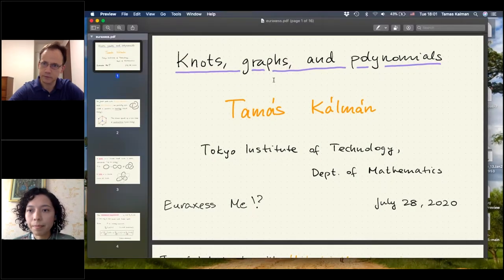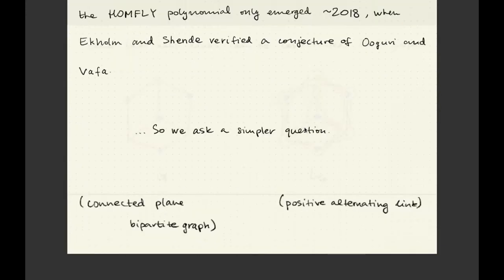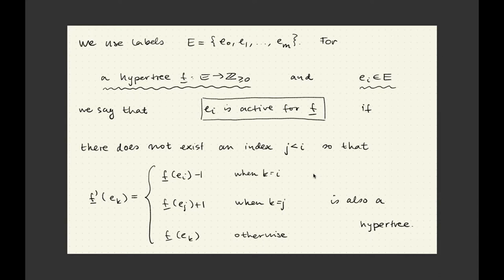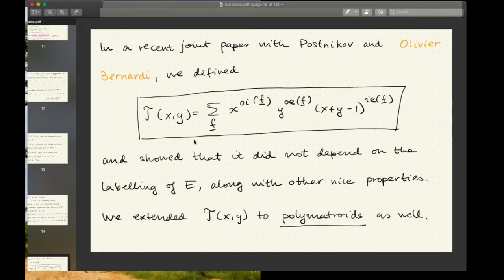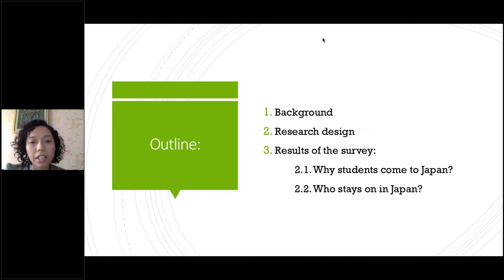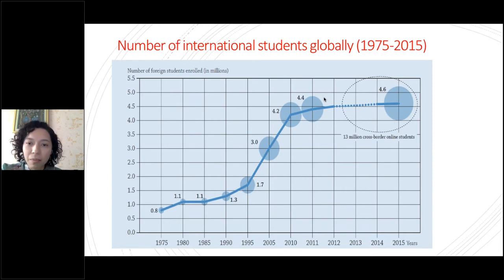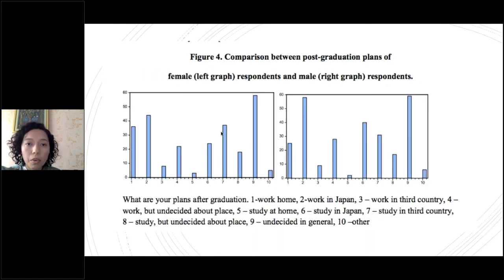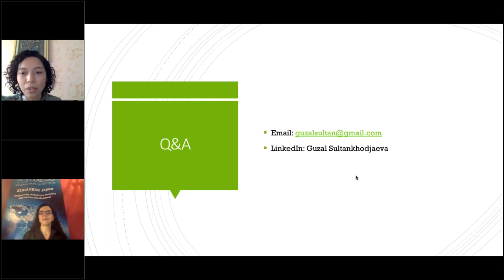EURAXESS Me‽ 5th Lap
Welcome to the EURAXESS Me‽ 5th  Lap!
This is the fifth in a series of webinars that hosts researchers at various stages in their careers. They will provide an insight into their fields of expertise, and although the 20-min time slots only allow for a pinhole view of the concepts, they will doubtless make you hunger for more.

AGENDA
1. Tamás Kálmán (Associate Professor, Department of Mathematics, Tokyo Institute of Technology)

"Knots, Graphs and Polynomials"

2.  Guzal Sultankhodjaeva (PhD candidate, Graduate School of Economics, Waseda University)
"Post-graduation Intentions of International Students in Japan: a Survey"